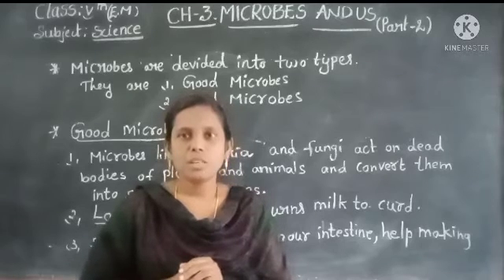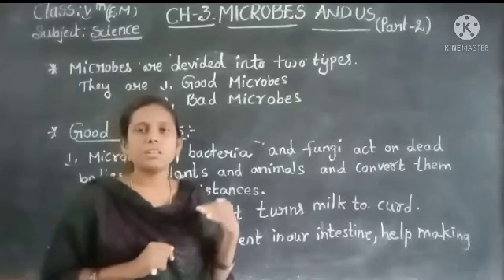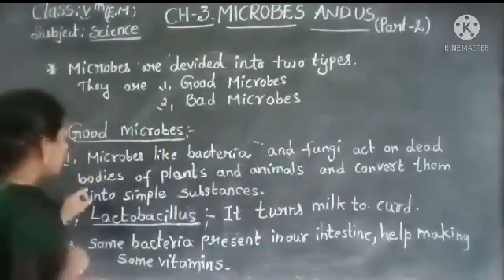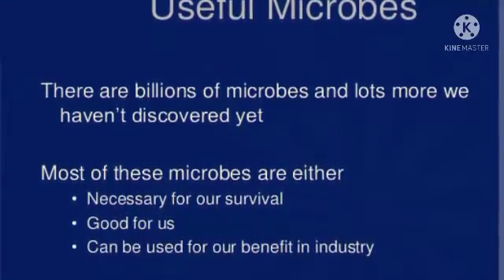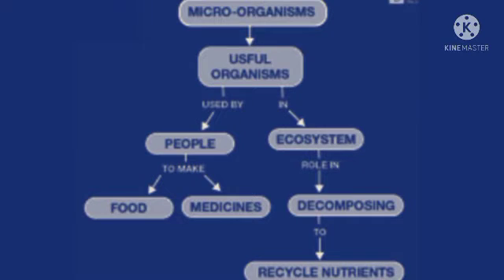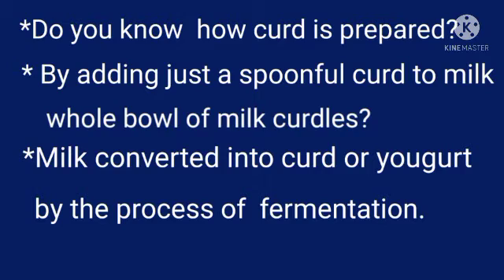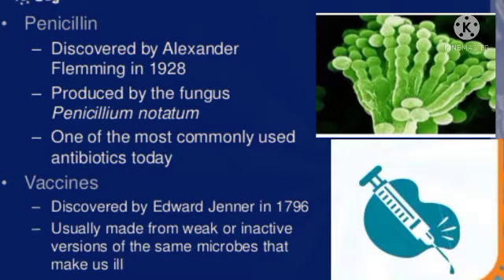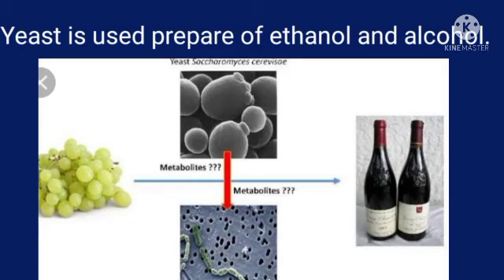CH-3. Good /Helpful Microbes, Vth(E. M)Science, part-2